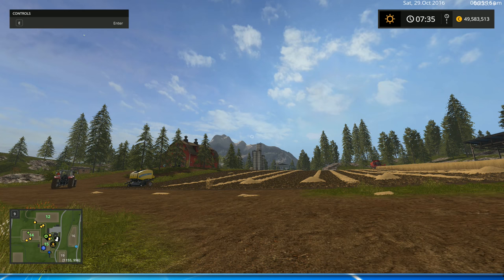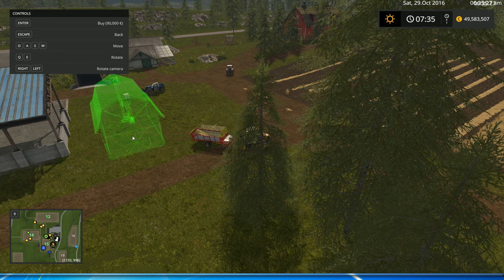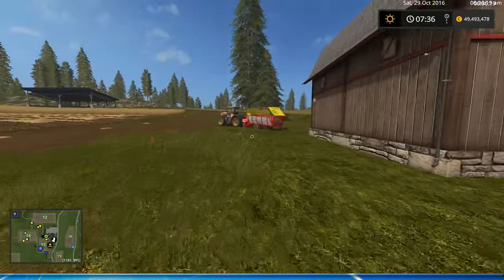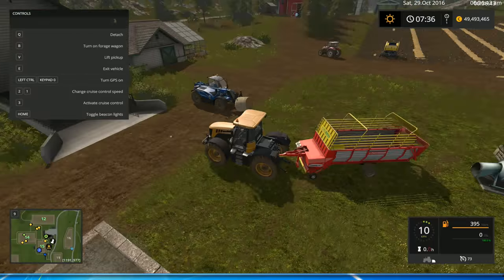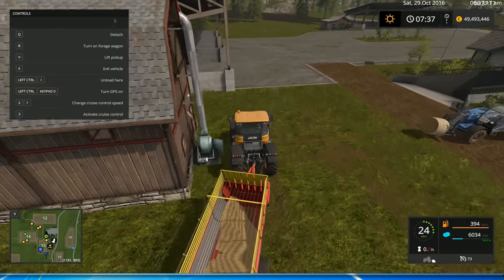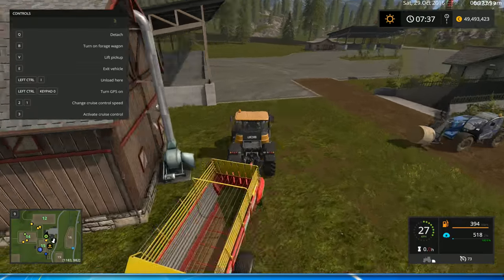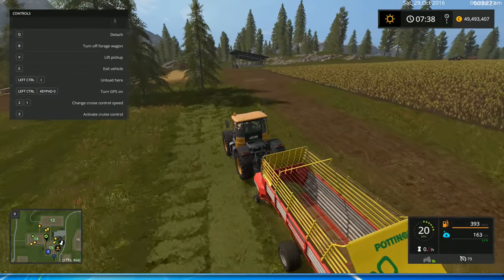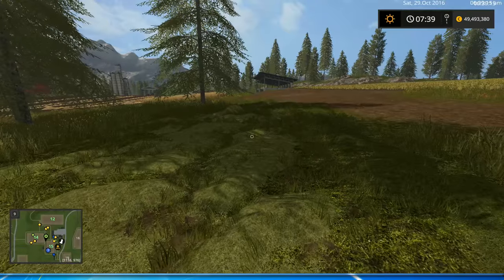Farming Simulator 17 - How to use the Hay Loft placeable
In Farming Simulator 17 you learn how to use the hay loft building

They Hay Loft Bulding can be purchased for $90,000 in the shop under the placeables category.

 It has a maximum capacity of 250,000 L. It ONLY accepts Straw and DRY Hay.

It has a maintenance cost of $40 / Day.